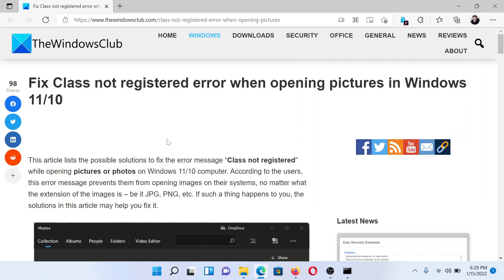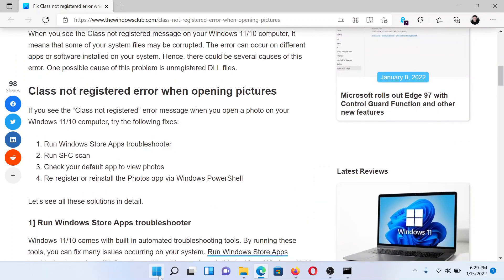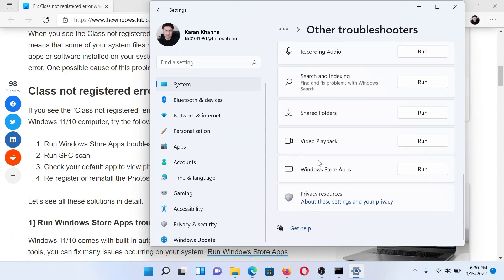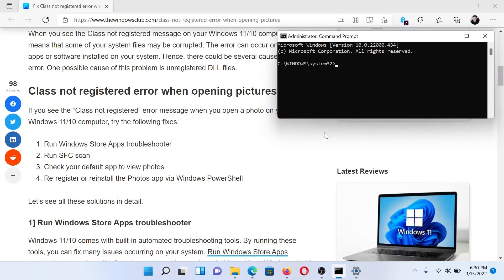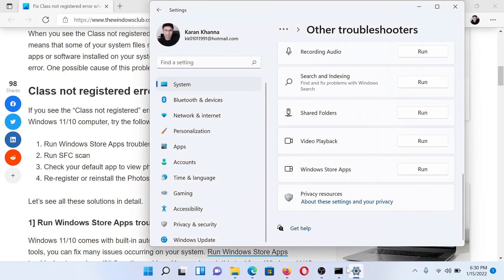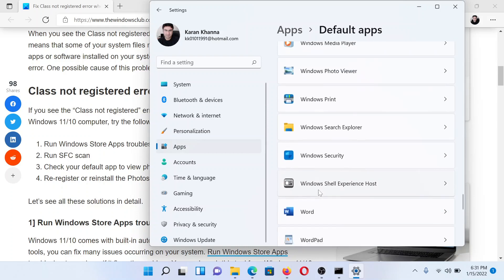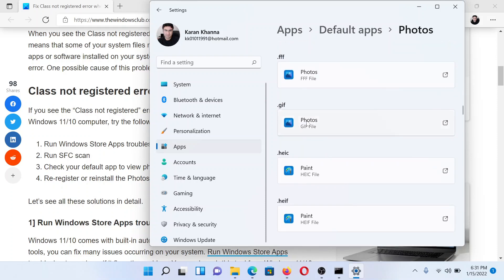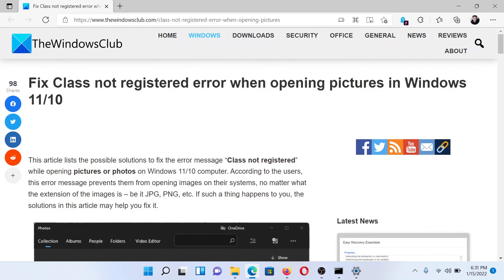Fix Class not registered error when opening pictures in Windows 11/10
This guide lists the possible solutions to fix the error message “Class not registered” while opening pictures or photos on Windows 11/10 computer. According to the users, this error message prevents them from opening images on their systems, no matter what the extension of the images is – be it JPG, PNG, etc.

Here are a few fixes and suggestions:

1] Run Windows Store Apps troubleshooter

2] Run SFC scan

3] Check your default app to view photos

4] Re-register or reinstall the Photos app via Windows PowerShell

Timecodes:
0:00 Intro
0:24 Run Windows Store Apps troubleshooter
0:50 Run SFC Scan
1:17 Check for default app to view Photos
2:04 Reinstall Photos app via PowerShell